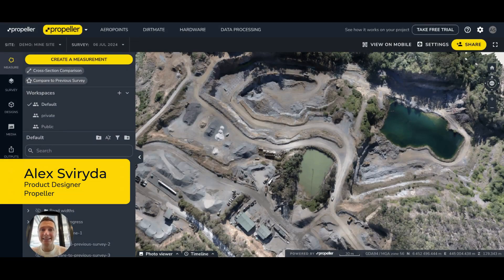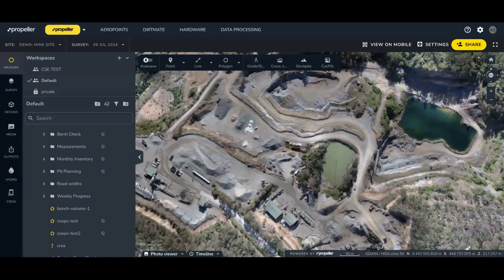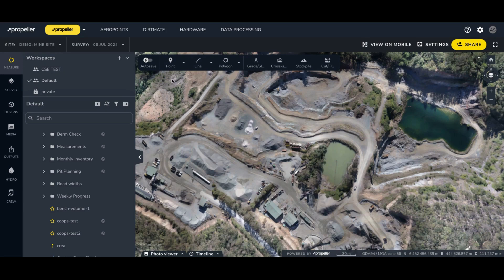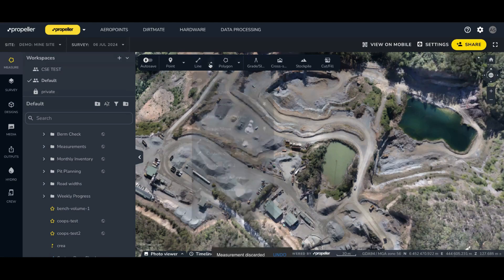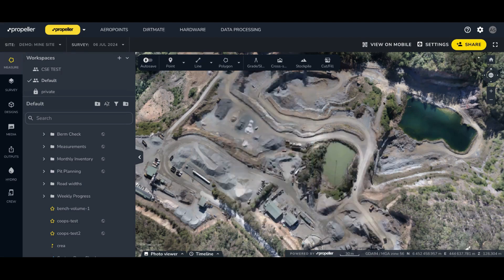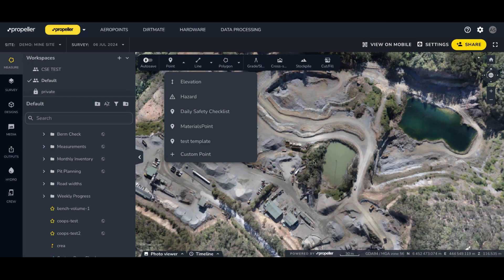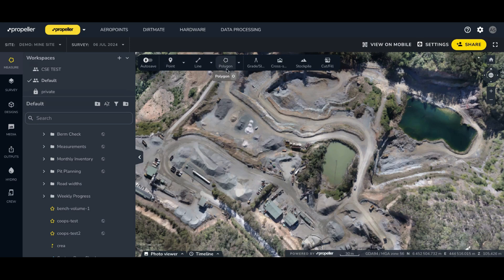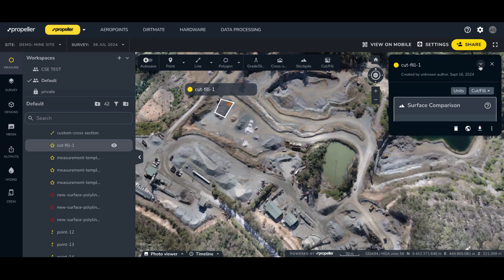How to use the toolbar in Propeller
Propeller's toolbar makes measurements easy and fast.

It lives right on the map and includes three dual-action buttons. Meaning, when you click on the icon for Point, Line, or Polygon, you’ll activate the drawing tool, and when you click on the drop-down, you’ll see a list of measurement templates.

Timestamps:
00:00 Intro
00:51 Navigate the toolbar
01:17 Use measurement tools and templates
02:58 Use hotkeys/shortcuts
03:29 Use the properties panel